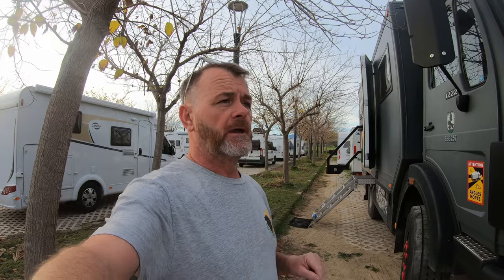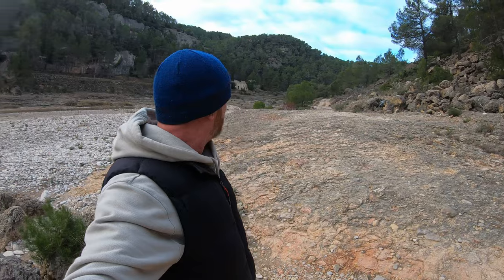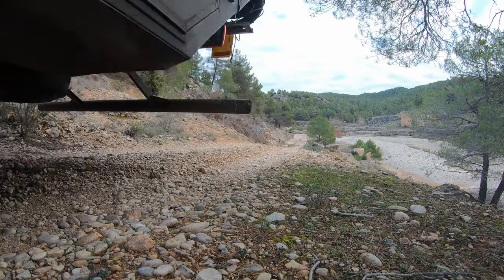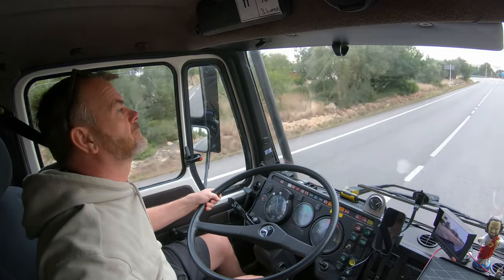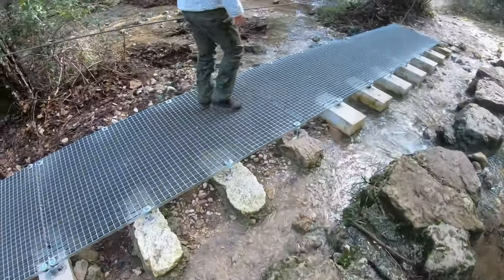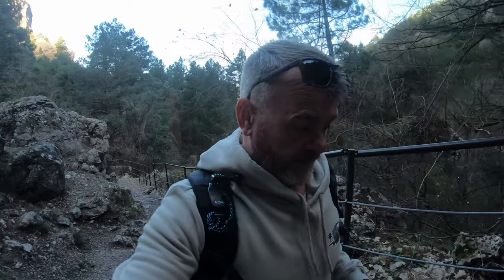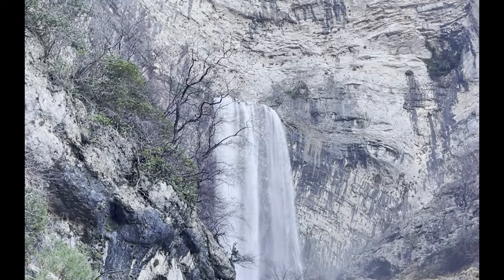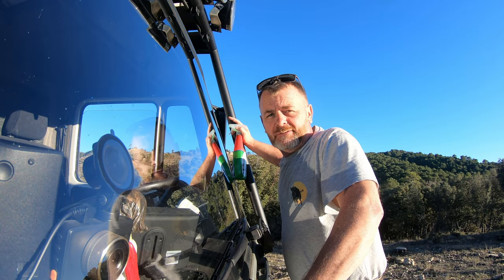Problems Continue & Worst Park for night EVER... Overland Nightmare.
Leaving the best wild camp EVER we head towards Benidorm for a nights stay, why? I needed a haircut and a full English breakfast... Well why not.

pushing south the next day to another wild camp and I see the fix we did on the bike rack had failed again... So after a sit down and a nice brew we decided to get the rack sorted, hopefully once and for all.

to do this we needed to find a fabricator and the best possible chance for that is around Murcia.